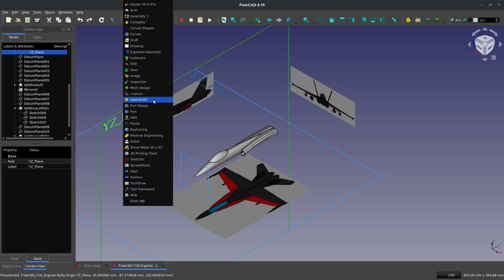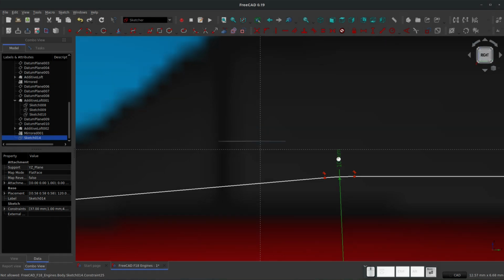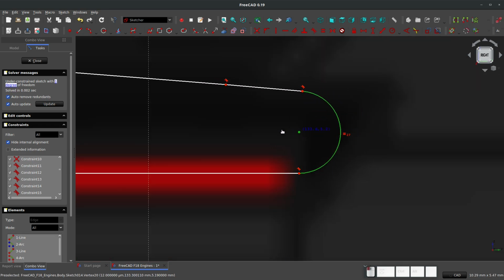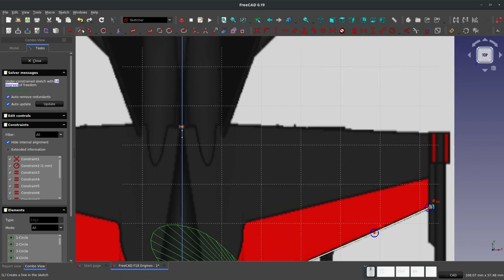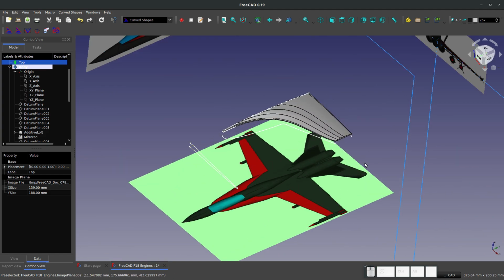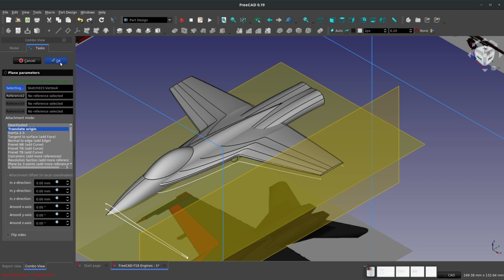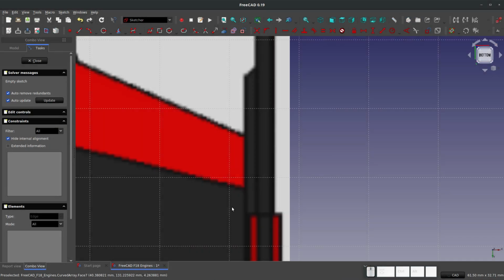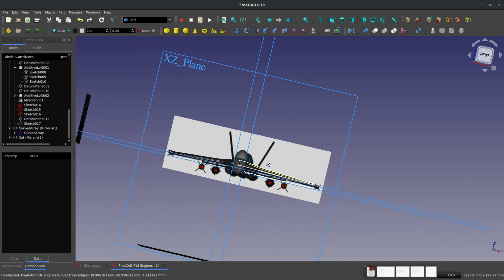Make an F18 in FreeCAD Video 4: Wings |JOKO ENGINEERING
Thank you to John Fowler for the thumb background.

Questions?